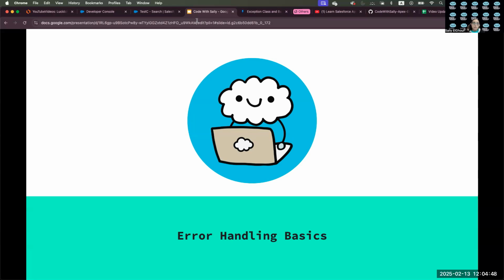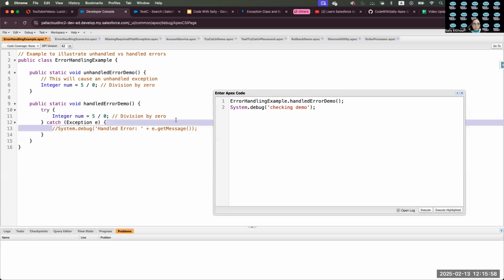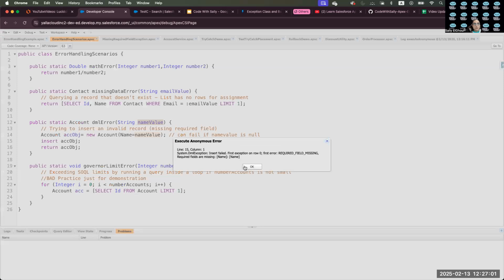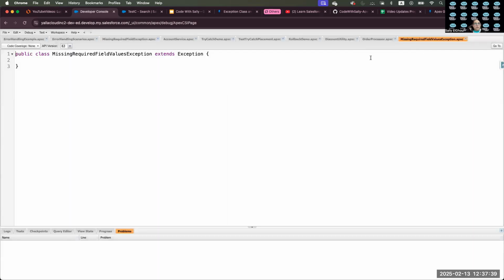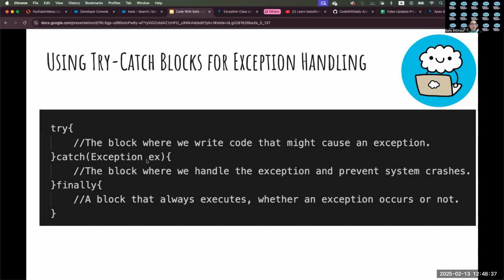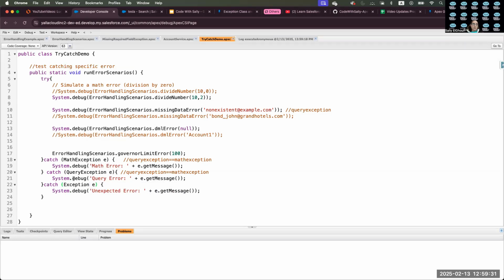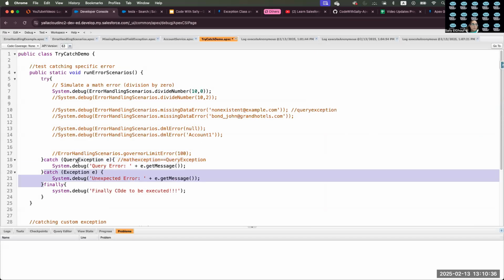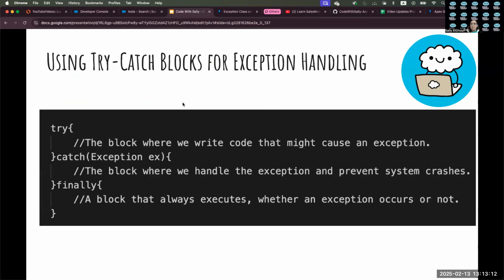Salesforce Apex: Exception Handling Basics & Try-Catch Explained - Part 1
🚀 New Salesforce Apex Session on Exception Handling! Understanding error handling is crucial for writing reliable and scalable Apex code. In this session, we break down exception handling, explore different exception types, and demonstrate try-catch in action with live coding examples!

🌟 What You’ll Learn:
✔ What are Exceptions? – Why they occur and how they impact code execution.
✔ Exception Handling – Understanding how to catch and manage errors.
✔ Live Example: Unhandled vs. Handled Exceptions – See the difference in action.
✔ Why Exception Handling Matters – Prevent system crashes & improve error messages.
✔ Common Exception Types – Learn about system exceptions & when they occur.
✔ System Exceptions vs. Custom Exceptions – Writing your own custom exceptions.
✔ Using Try-Catch & Finally Blocks – Best practices for handling multiple exceptions.

📌 Timestamps:

00:00 – Welcome & Introduction to Salesforce Apex Error Handling 🚀
01:06 – What Are Exceptions? Why & When Do They Happen?
01:58 – Definition: What Are Exceptions & Apex Error Handling?
06:17 – Live Coding: Unhandled vs. Handled Exception (ErrorHandlingExample Class)
09:26 – Where to Find the Session Code? (GitHub Repository)
10:05 – Answering Viewer Question: Why Is My Method Failing Without an Error in Logs?
15:28 – Why Is Error Handling Important? Key Benefits Explained
18:41 – Common Exception Scenarios & How to Handle Them
28:03 – Types of Exceptions: System Exceptions vs. Custom Exceptions
44:25 – Live Coding: Implementing Try-Catch & Finally Blocks (TryCatchDemo Class)
1:06:00 – Q&A: Why Did MathException Get Caught by a Custom Exception?
1:09:26 – Q&A: Should All Code Be Inside a Try Block? How Placement Impacts Execution
1:14:51 – Session Wrap-Up & What’s Next in Apex Error Handling

💬 Have Questions?
Drop your thoughts or coding challenges in the comments below!